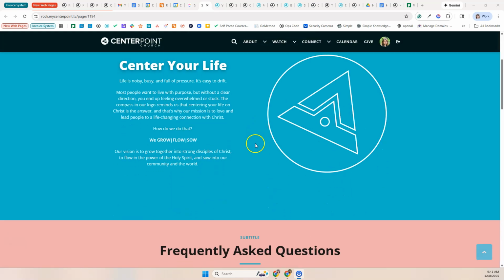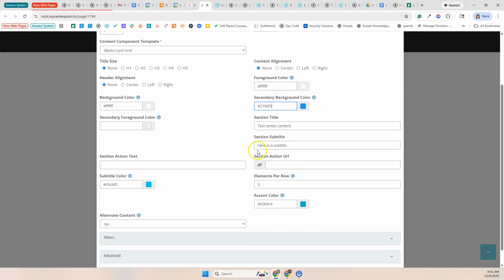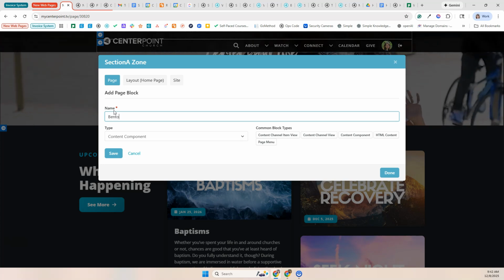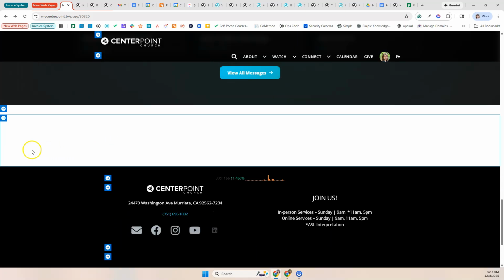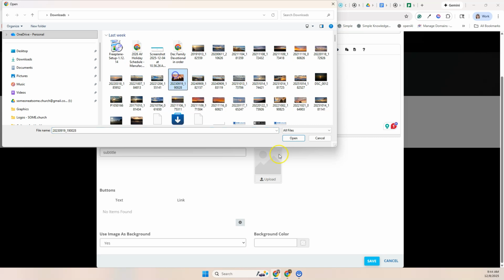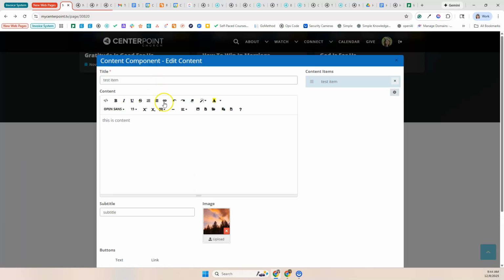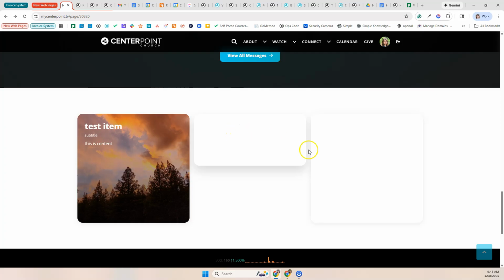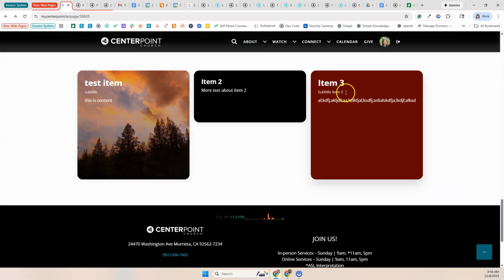Bento Grid Configuration